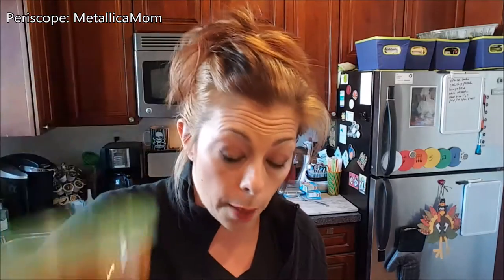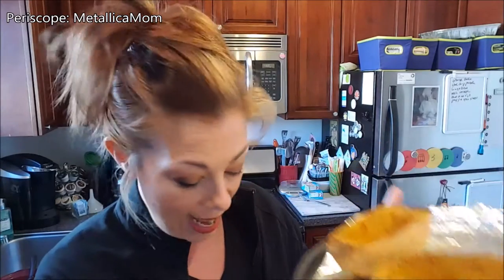Medifast / TSFL - Spaghetti Squash - L+G ideas!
Take Shape for Life Website!

To contact Andrea...
To contact Larry...

Andrea's IG...
Larry's IG...